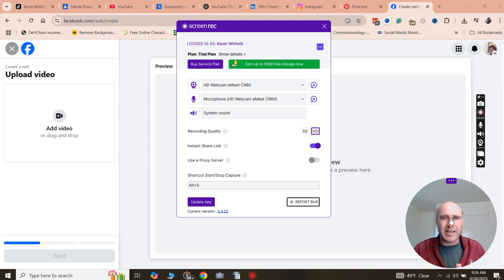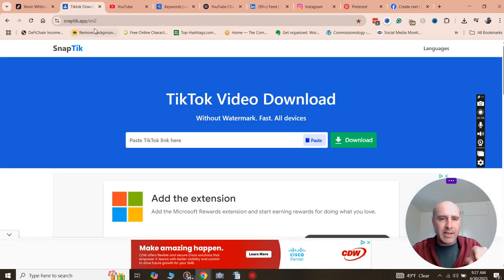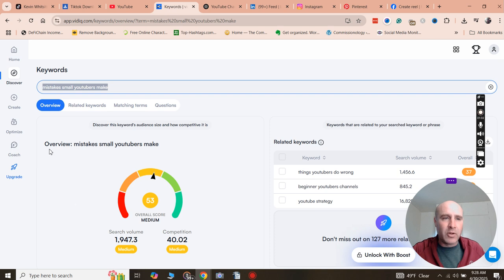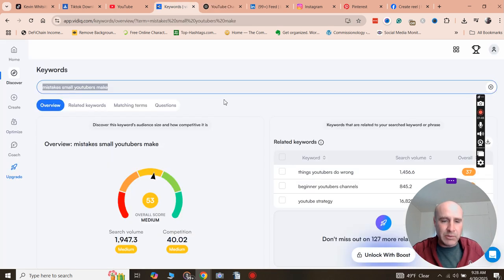🔁 How to Repurpose Content into YouTube Shorts (Quick & Easy Guide)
How to Repurpose Content into YouTube Shorts and reach a whole new audience! In this video, I’ll walk you through step-by-step strategies to turn your existing blogs, podcasts, or long-form videos into engaging, scroll-stopping Shorts.

Knowing how to repurpose content into YouTube Shorts is one of the smartest ways to multiply your visibility without creating from scratch. Whether you're a blogger, podcaster, or video creator — this method will save you time and grow your reach fast.

💡 What You’ll Learn:

Best tools for repurposing content

How to format content for vertical video

Tips to boost watch time and engagement on Shorts

💬 Drop a comment: Which content format are you turning into Shorts first?

Click on the link below for a free guide with 50 Tips to Dominate with a Short video.
.Here is how to download a TikTok video with the watermark!